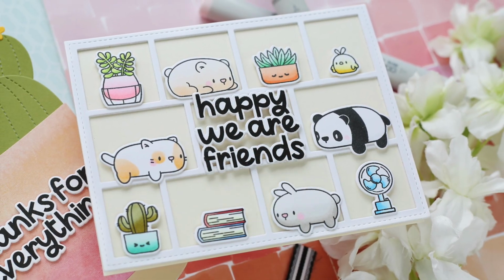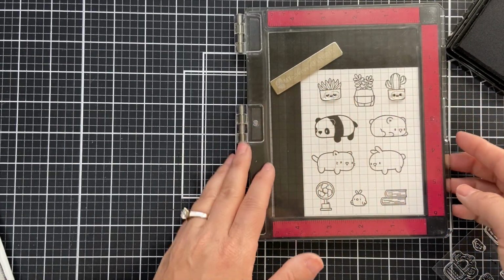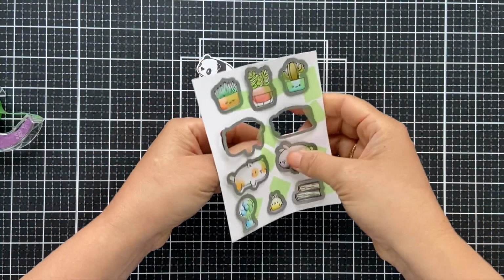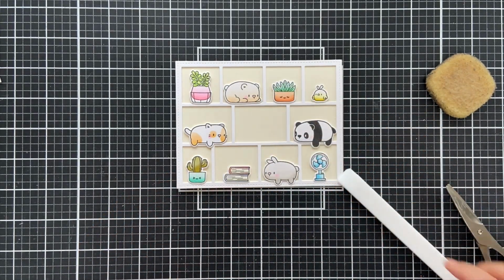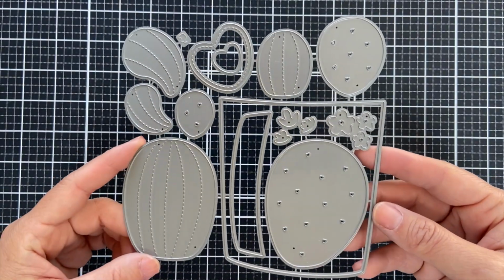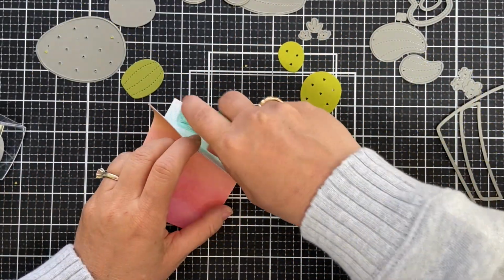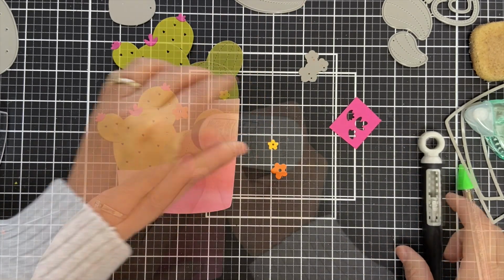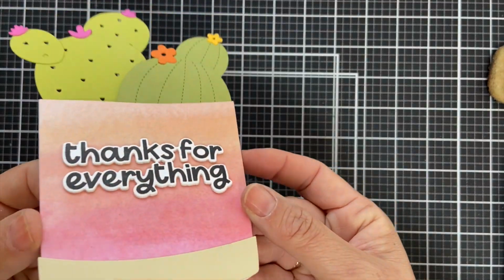Cactus Builder & More with Laura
Join Laura as she shares a couple of projects featuring several of the fun, new April release products.